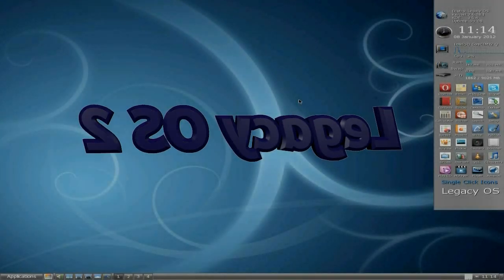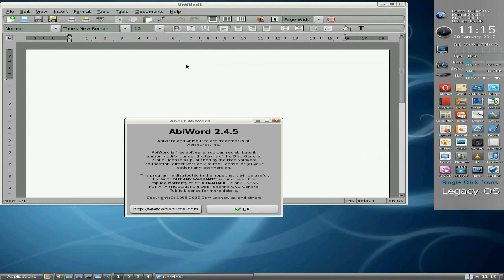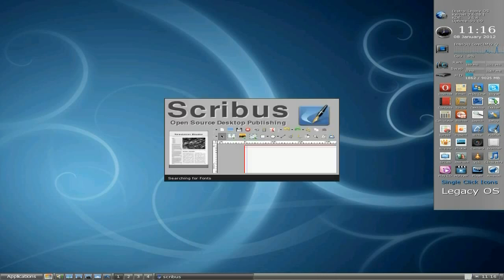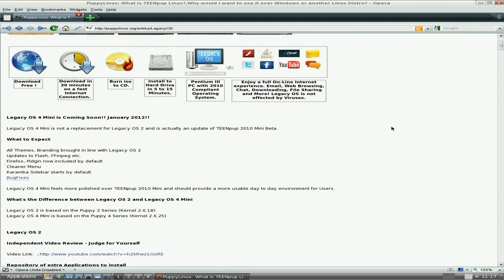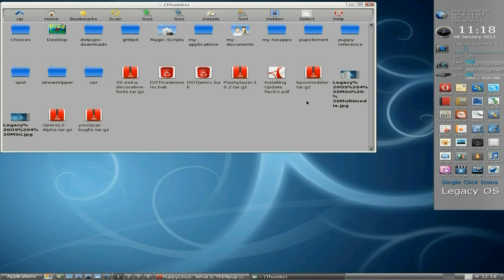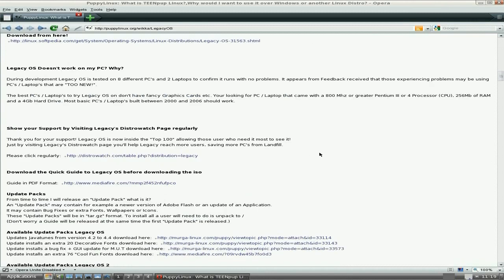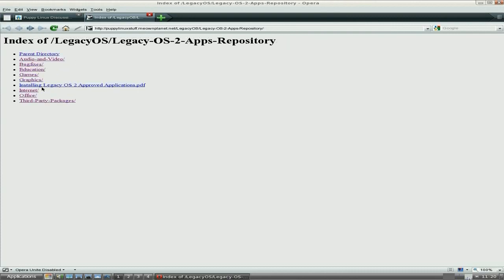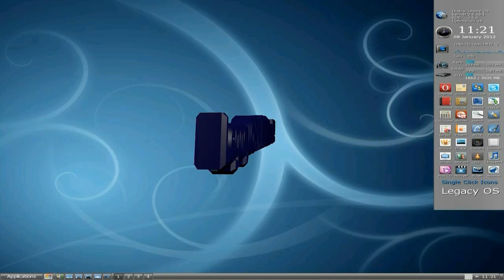Legacy OS 2....A New One Soon To Be Born...4 Mini..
Here we go back and have a look again at legacy os 2,based on puppy linux 2 series made for older machines and hardware,and in it's favour all you need comes on the rather large 650mb iso,but it does come with nearly everything you need to get that 10 year old machine to do what ever you want and it will run on a P3 600,just make sure you enable enough swap if you want to multi task.
but the real reason for the video is that he is just about to release a new version based on puppy 4, so still for the older hardware but just moving on and cant wait to test it. pie n' mash. nice.